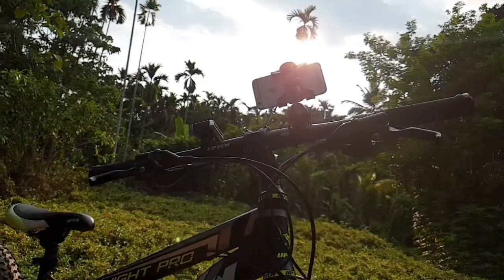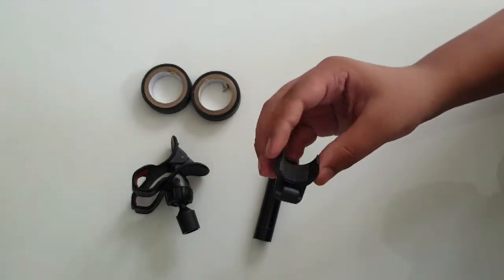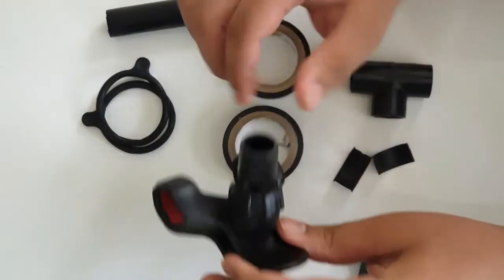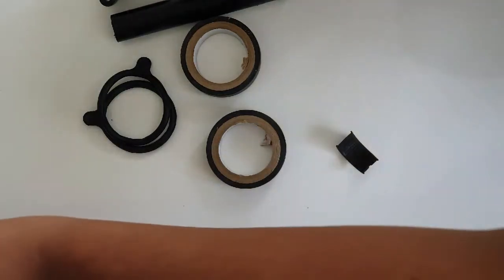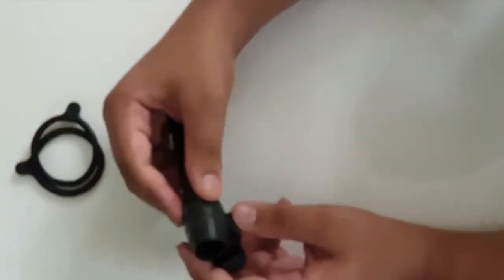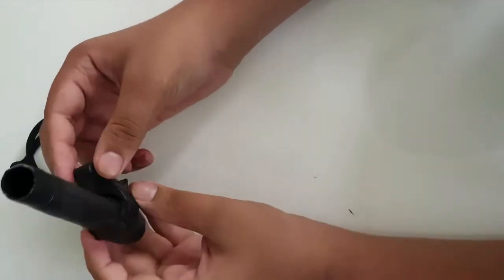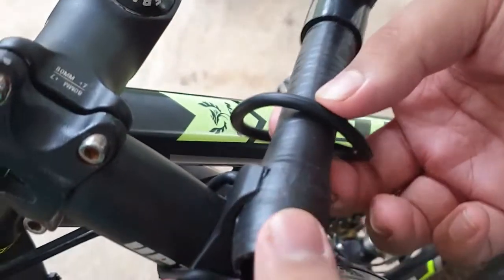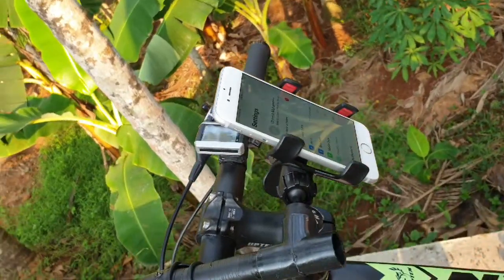How to make mobile holder for cycle/ സൈക്കിൾ മൊബൈൽ ഹോൾഡർ ഉണ്ടാക്കാം